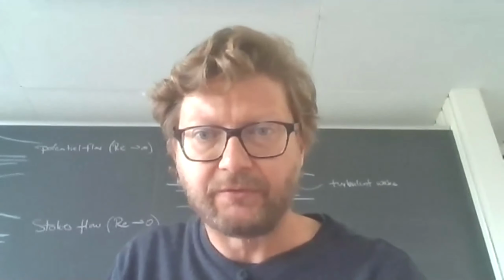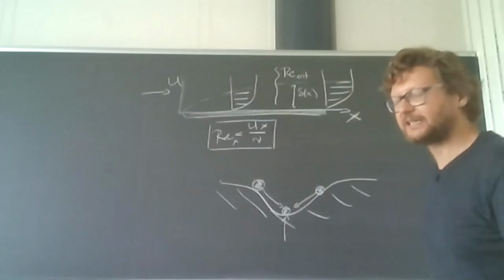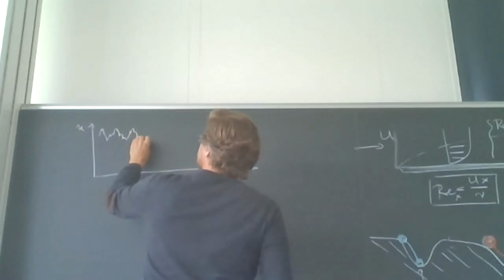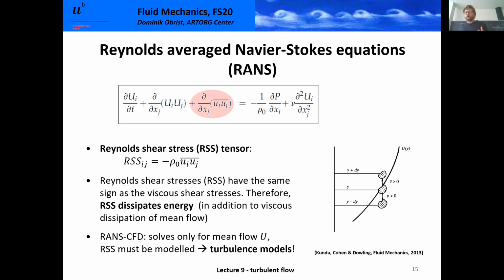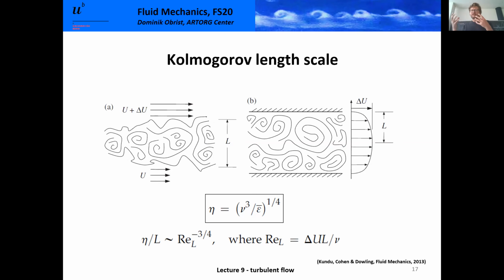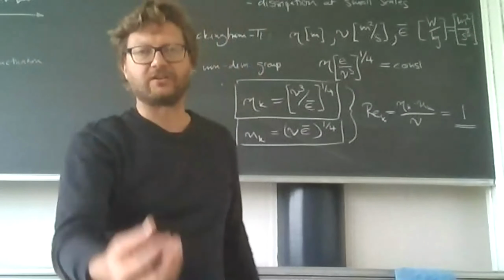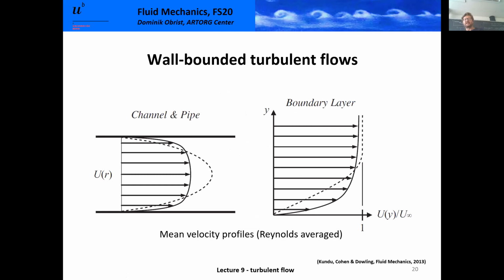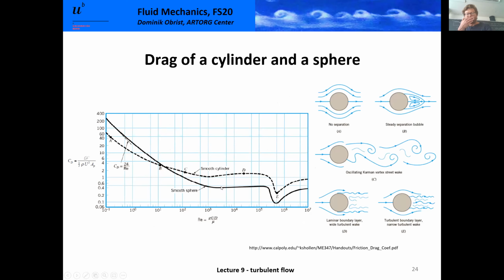BME Fluid Mechanics - Lecture 9: Turbulence (2nd part)